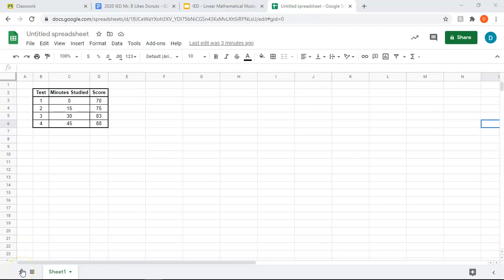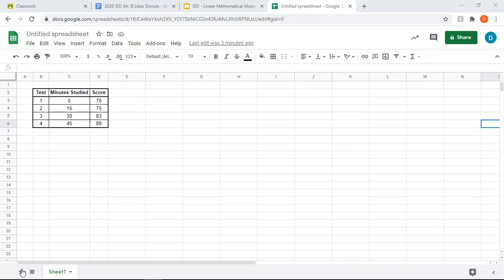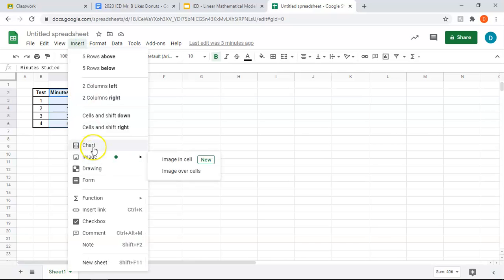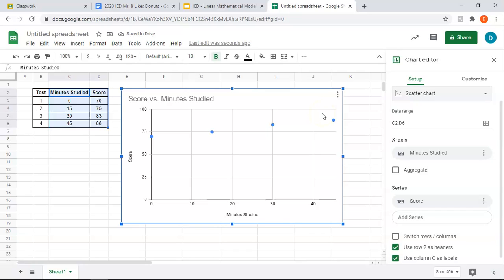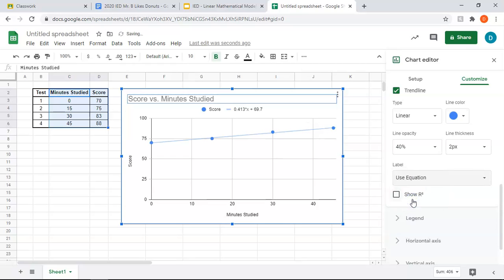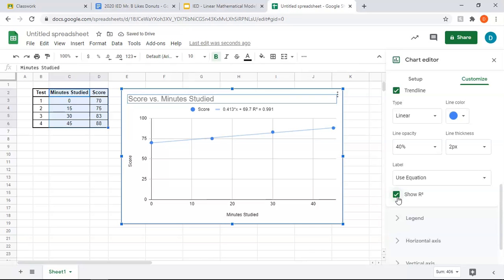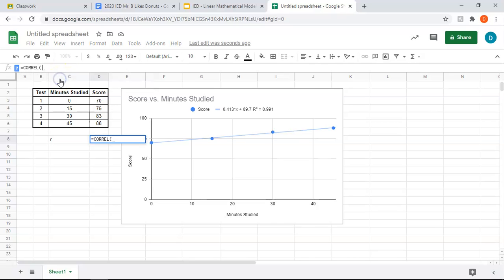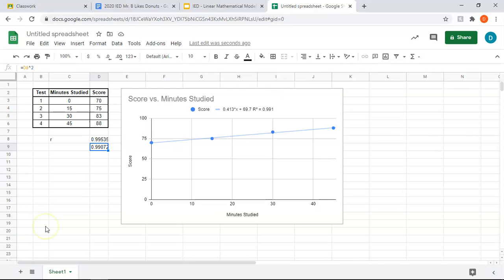Using Sheets for Linear Models Quick Explanation